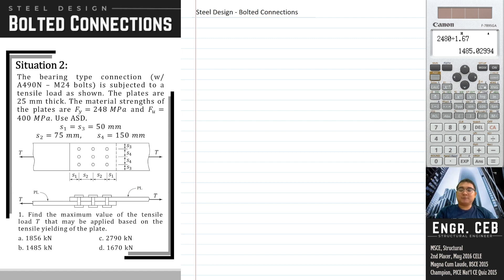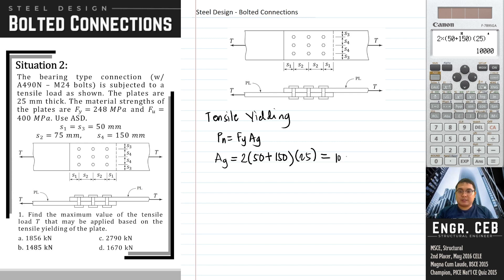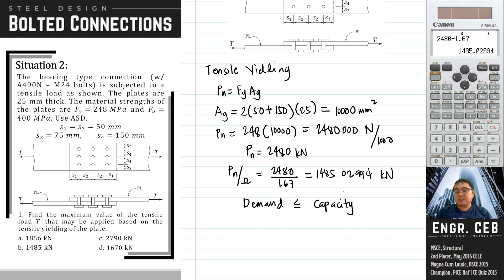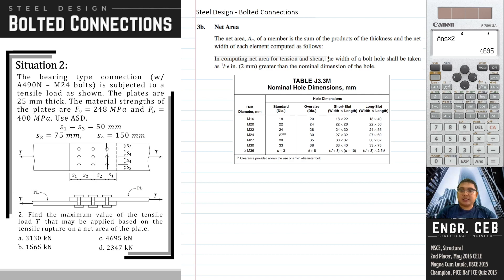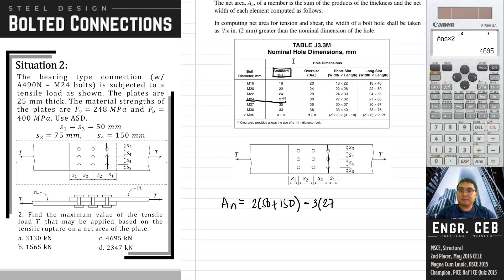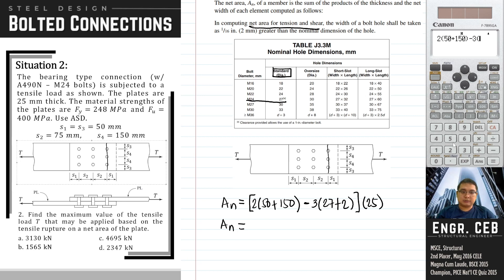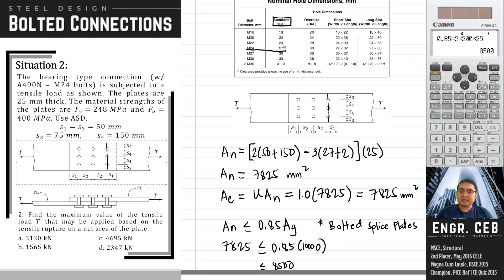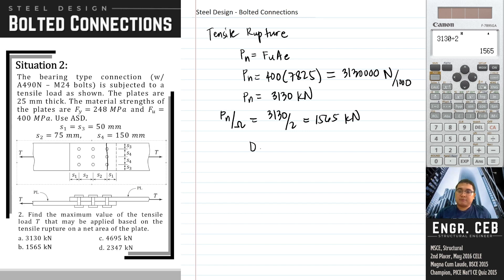Solved Problems in Steel Design - Bolted Connections Part 003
In this problem, we have investigated all the limit states that can occur in a bolted connection. The limit states are Tensile Yielding, Tensile Rupture, Block Shear, Bolt Shear, Bearing Deformation at the Bolt Hole, and Plate Tear out.